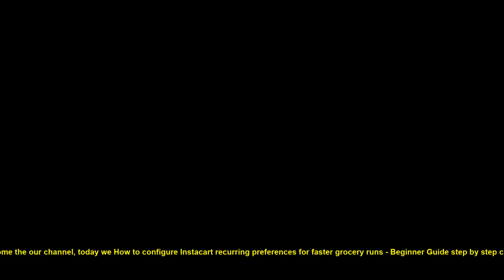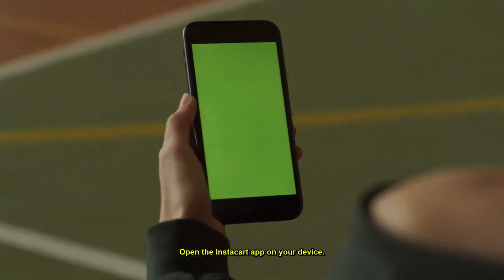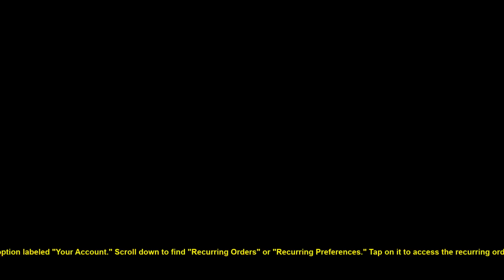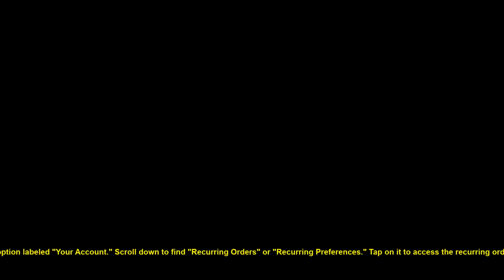How to configure Instacart recurring preferences for faster grocery runs - Beginner Guide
In this beginner-friendly guide, we’ll walk you through the essential steps to configure your Instacart recurring preferences for a quicker and more efficient grocery shopping experience. Discover how to set up automatic orders, customize your shopping list, and streamline your grocery runs, saving you time and hassle. Whether you’re new to Instacart or just looking to optimize your shopping habits, this video has you covered!